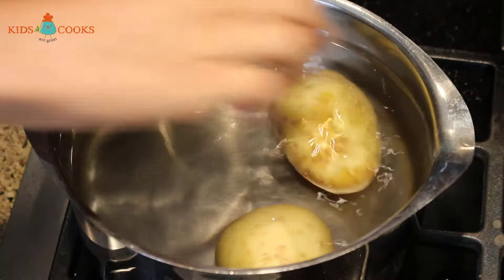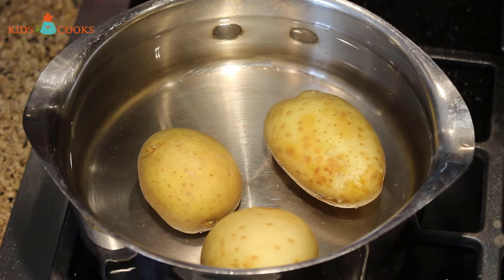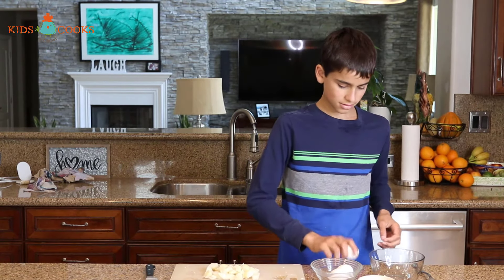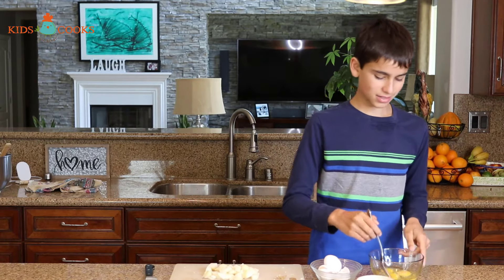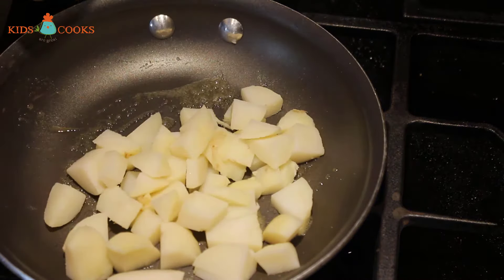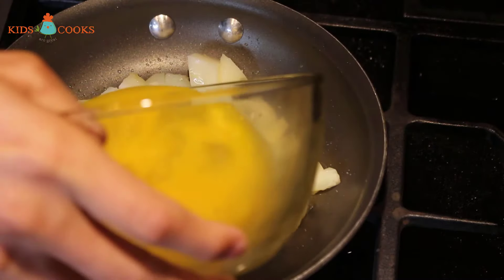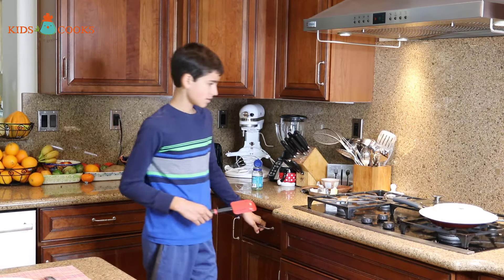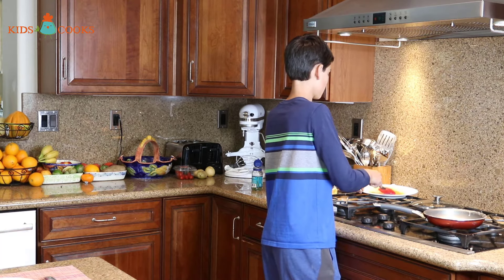How To Make Tortilla Española (Spanish Tortilla) | Potato Omelette Recipe | Kids Are Great Cooks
In this recipe video, Chef Toby will show you how to make a simple, yet delicious dinner, known as Tortilla Española, which is a potato omellette.

0:00 Boil 3 small potatoes
0:24 Peel the potatoes
1:05 Cut potatoes into cubes
1:37 crack 3 eggs into bowl + salt
2:11 Scramble eggs in bowl
2:32 Add butter to a non-stick pan
2:41 Add diced potatoes, fry
3:16 Pour scrambled eggs over potatoes
3:30 Lower heat to low and cover with lid
4:05 Flip it out of pan with plate on top
4:21 Slide Spanish Tortilla back into pan
4:44 Slide Spanish Tortilla back onto plate
4:56 Now it's ready to eat! Yummy
TOOLS YOU'LL NEED
Mixing Bowl
Spatula
Non-stick pan with lid

PREP AHEAD
Boil and cool potatoes

INGREDIENTS
3 small white potatoes
3 eggs
1/2 teaspoon of salt
1 tablespoon of butter

STEPS
First, boil 3 small potatoes by putting them in cold water and turning the stove on to high. Let them boil for about 12 minutes. Then, wait for them to cool off until you can touch them (about 30 minutes.)

Once the potatoes cool off, peel them with your hands. Now, cut them in small pieces. First cut them lengthwise, then turn them and cut them again, until you have small cubes.

Crack 3 eggs in a bowl and add a pinch of salt. Scramble the eggs with a fork.

Turn the stove to medium head. Add about a tablespoon of butter to a non-stick pan. Once the butter melts, add the potatoes and fry them for a minute. Now pour the eggs over the potatoes. Lower the heat to low and put a lid on to cover the pan.

Cook for about 7-8 minutes until the eggs firm up. Turn the heat off. Put a large plate upside down on top of the pan. The plate should be large enough to cover the entire pan.. Now, place one hand firmly on the plate. Then with the other half, flip the pan over. Slide the egg tortilla back into the pan and cook for about 1 more minute.

Slide the tortilla back into the plate with a rubber spatula.